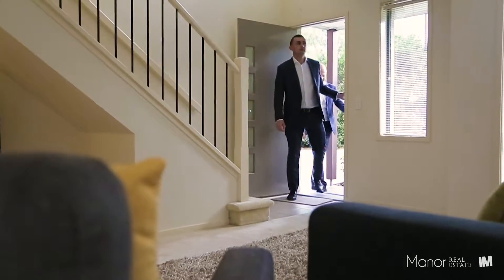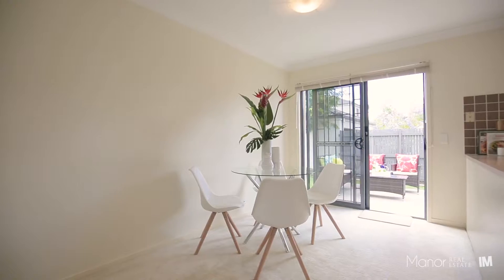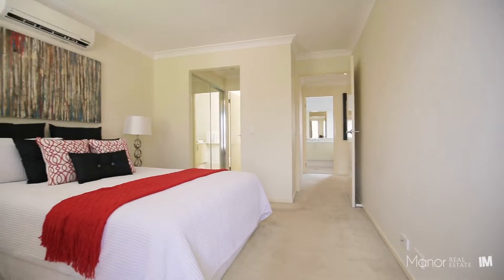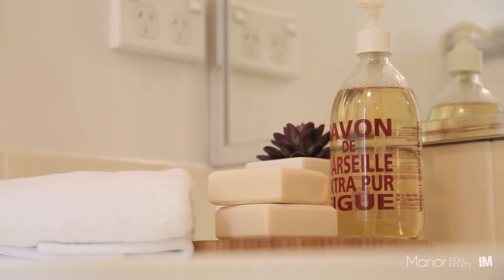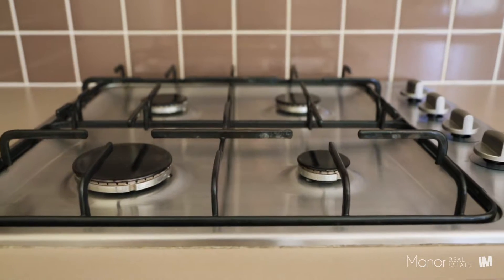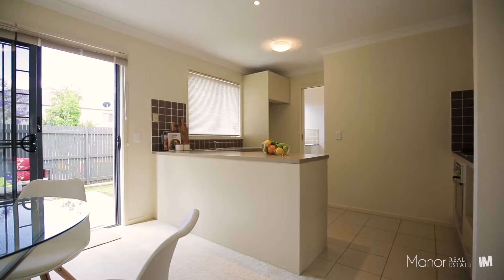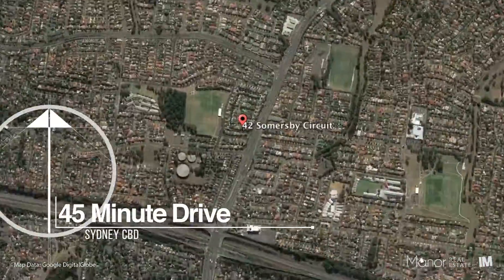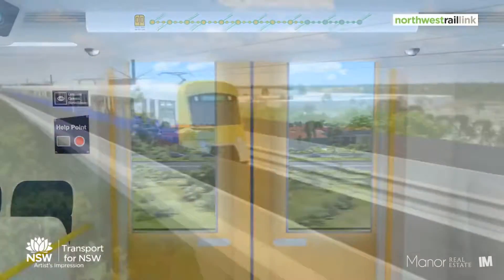42 Somersby Cct Acacia Gardens Igor Jugovic Manor Real Estate